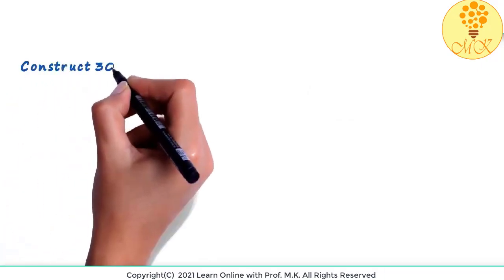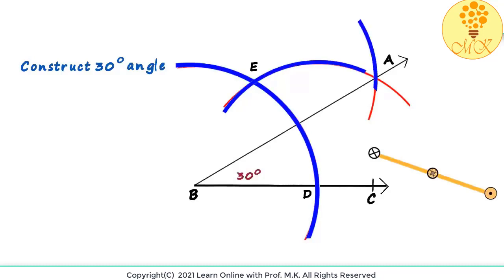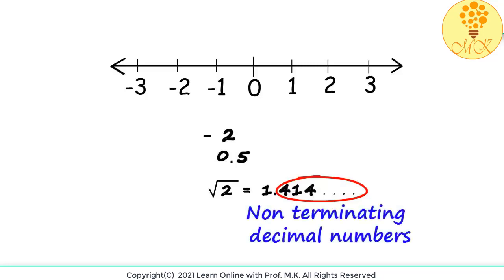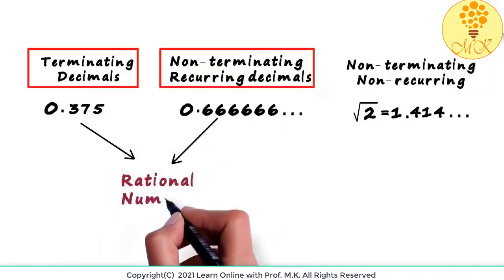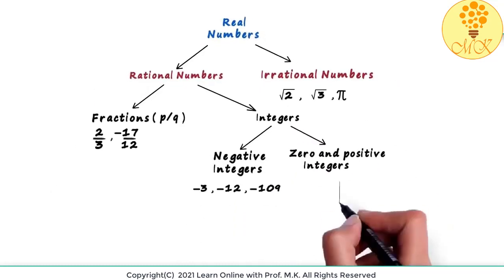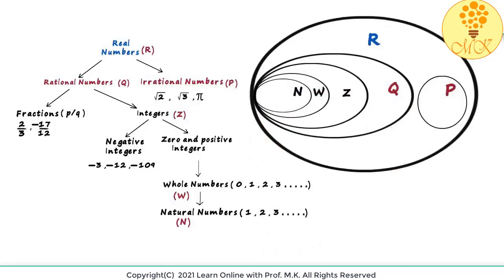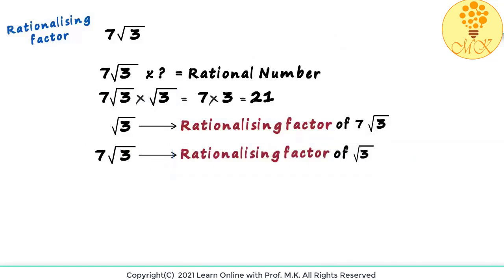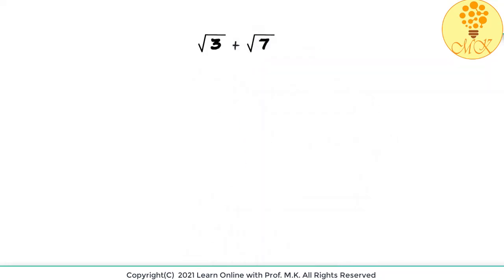GRE Math| Construct Angles | Real Numbers | Rationalizing | GRE 2021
gre maths,
gre maths tutorials,
gre maths questions,
gre math tricks,
gre maths preparation,
gre mathematics,
gre maths syllabus 2021,
gre math magoosh,
gre math preparation,
gre math tutorials,